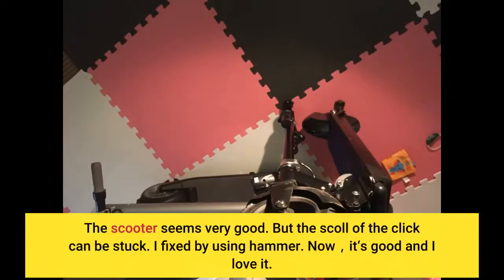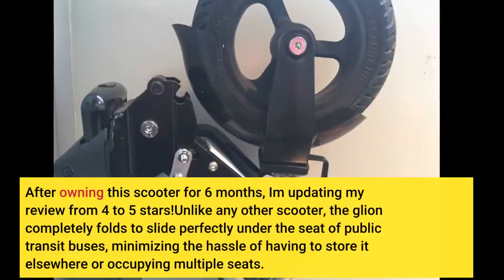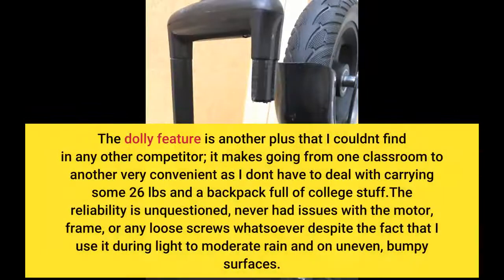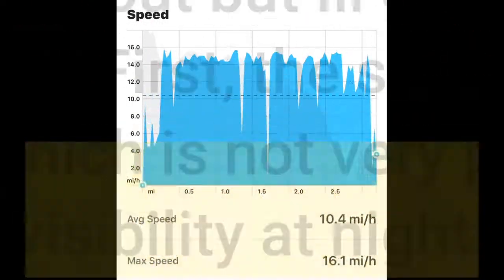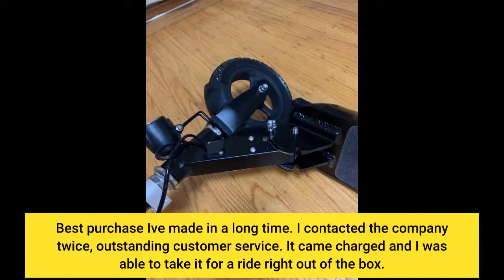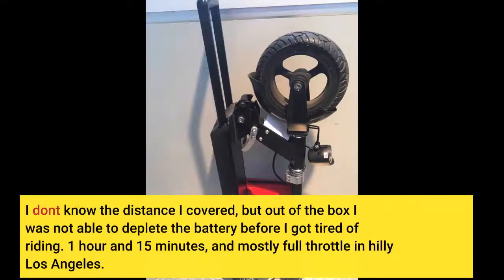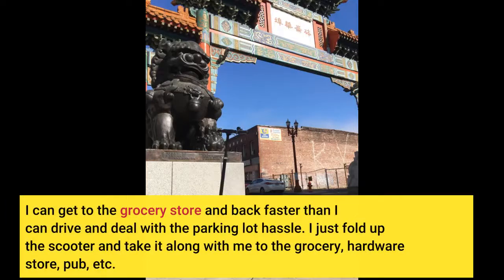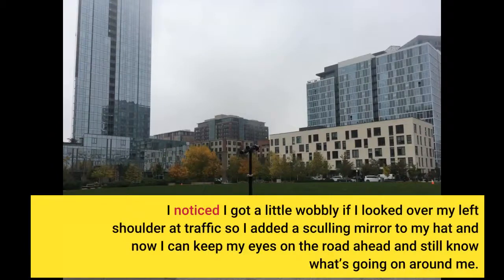User Review: Glion Dolly Foldable Lightweight Adult Electric Scooter UL Certified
- Glion Dolly Foldable Lightweight Adult Electric Scooter UL Certified

electric bikes - top 5 best electric bikes of [2020].

ın 1st place is the ancheer an-eb0001 our pick for the best overall electric bike.
10 cheapest electric bicycles on sale in 2020 (price and range comparison).
7 cheapest electrıc bıkes w/ good performance.

 however  it is still the world’s cheapest carbon fiber smart electric bicycle that possesses motorbike like performance characteristics.  links to the best electric bikes we listed in this video:.. ı got an electrıc bıke!

1 bintelli quest electric bicycle.

top 10 latest electric bike for everyday urban traveling. 4  delfast prime ebike electric bicycle 380 miles range 750w 45mph speed 48v 64 ah. what ı learned from buying and riding my first electric bike.

top 5 fat tıre electric bikes we've tested for summer 2020!

 after a successful prototype of this electric bike  the ukrainian company  delfast  decided to make a product with similar characteristics for its clients. ** blix electric bikes : . we love electric rideables. pace 350 is the latest model by the california-based brand aventon  that creates track-focused fixed gear bicycles and electric e-bikes across different classes.
nakto city electric bicycles lineup includes 5 models  all of which feature a 250w brushless motor  a shimano 6-speed gearbox  26-inch wheels wrapped in thin 1.

review of the newest electric bicycles and their innovative features: ..
** evoke electric motorcycles : .

 ın 5th place is the jetson bolt  our pick for the best budget electric bike.
 ın 3rd place is the nakto electric bicycle  our pick for the best mid-range electric bike.

 what better than an electronic bike go very very fast?..

we have just laid out the top 5 best electric bikes 2020. electric bike 90km/h top speed + wheelies  stealth electric bikes.

10 fastest electrıc bıkes ın the world ‍.

the best electric scooter  e-bike and rideable tech options for 2020: ..
fırst rıde on the fastest electrıc bıke!

top 10 latest electric bikes that can spice up your everyday urban traveling and keep you comfortable while on the fly.

***amazing electric bikes: .
5 best cheapest electric bicycles you can buy on amazon 2020. ınsane electrıc bıkes on gokart track!!
***best electric cars: . delfast electrıc bıke top 2.
The scooter seems very good. But the scoll of the click can be stuck. I fixed by using hammer. Now，it‘s good and I love it.
It folds up so incredibly well. Can easily place between legs on Subway or assorted trains. It lacks all the nonsense features other scooters have and does the “scooter” part incredibly well.
Big and wide tires and the deck Has the highest clearance off the ground that I have seen - which is great for all the uneven mess of NYC.
After owning this scooter for 6 months, Im updating my review from 4 to 5 stars!Unlike any other scooter, the glion completely folds to slide perfectly under the seat of public transit buses, minimizing the hassle of having to store it elsewhere or occupying multiple seats.
When seats are full and Im having to remain standing, the glion is one of few scooters, if not the only, to have a vertical standing feature. This is important as I use public transit almost on a daily basis.
The dolly feature is another plus that I couldnt find in any other competitor; it makes going from one classroom to another very convenient as I dont have to deal with carrying some 26 lbs and a backpack full of college stuff.The reliability is unquestioned, never had issues with the motor, frame, or any loose screws whatsoever despite the fact that I use it during light to moderate rain and on uneven, bumpy surfaces.
The solid honeycomb tires arent helping absorb the vibrations from rough roads, but the peace of mind of not having to ever replace or air fill them sold me!Theres so many positive things to talk about but Ill get to the cons and make my review short, sort of.First, the scooter comes with a rear reflective light, which is not very practical at all for visibility at night.
I added a BLITZU 168T rear USB rechargeable light and solved the problem. Second, the wires for the throttle and brake are exposed and not integrated into the handlebar, which is a bit inconvenient.
The location of the power button makes it very easy to a...